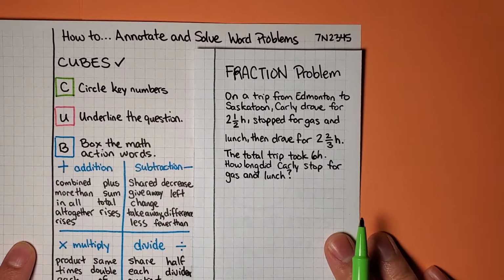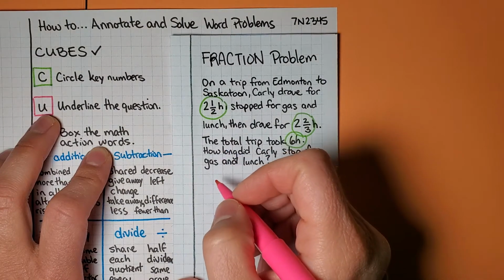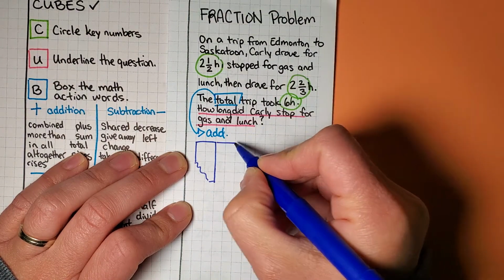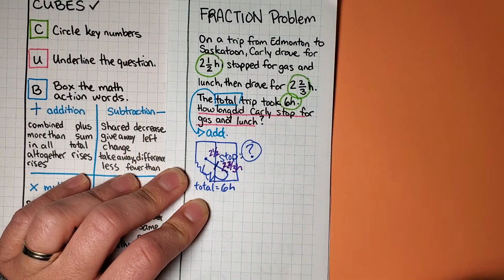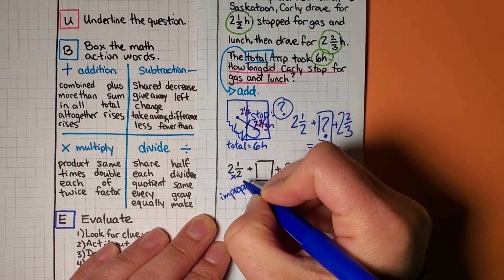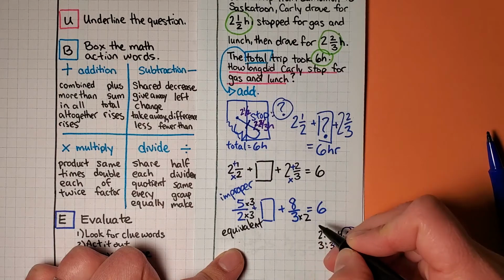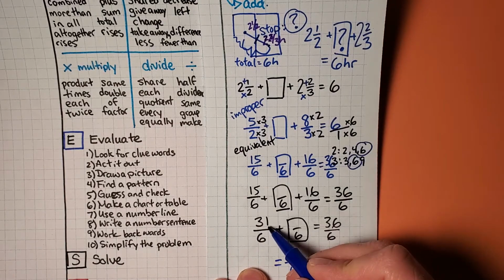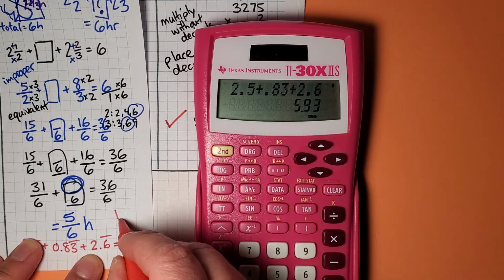Fraction Problems: Annotate and Solve Word Problem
This video is the third word problem video and it goes through a fraction word problem. We will be annotating using CUBES (check).

This covers the outcome 7N5 - adding and subtracting fractions.

 Keep asking question grade 7s and reviewing old notes.